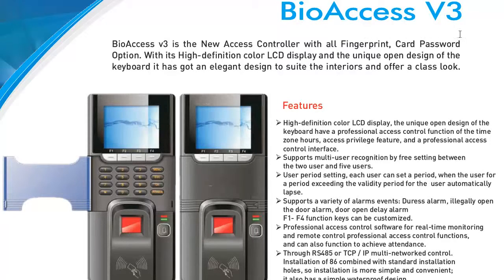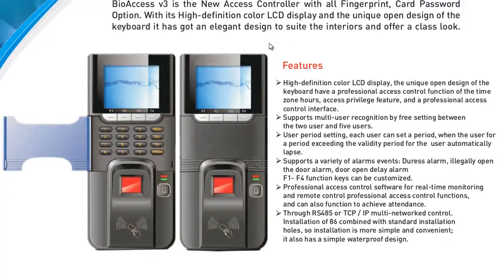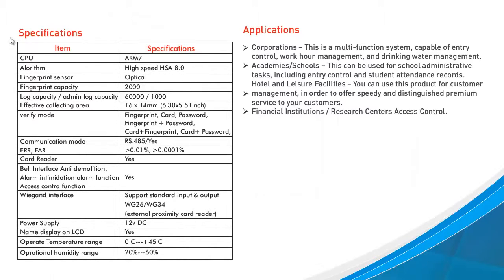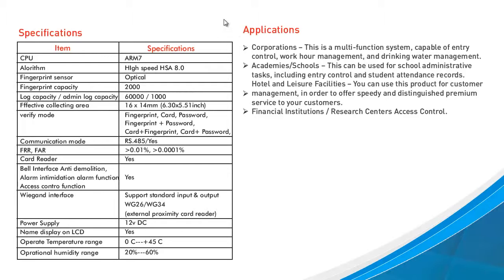Biometric Access Control - Fingerprint access control system India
BioEnable offer advanced Access control systems based on Biometrics Fingerprint technologies..BioAccess v3 is the New Age Access Controller with all Fingerprint, Card and Password Option. With its High-definition color LCD display and the unique open design of the keyboard it has got an elegant design to suite the interiors and offers a class look.